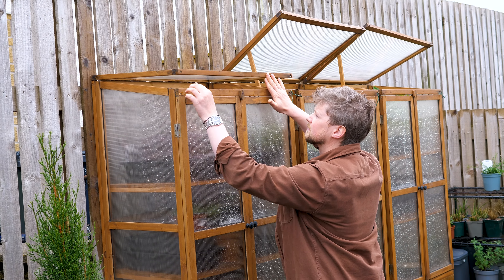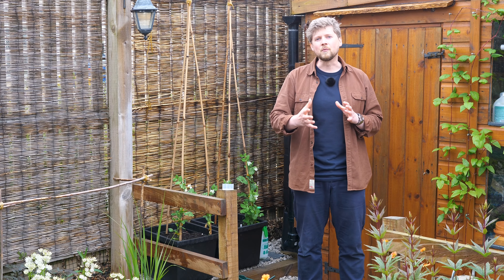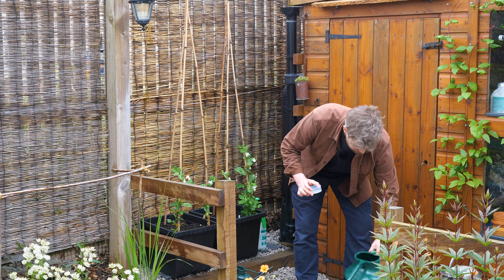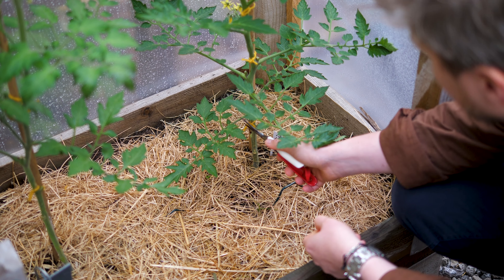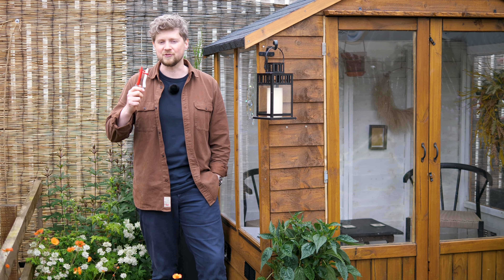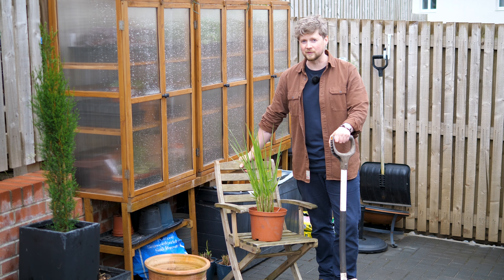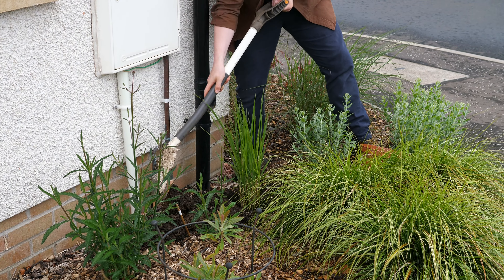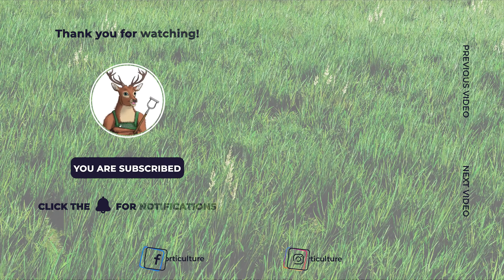Summer Gardening Guide with Andy Peasgood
In this video, Andy provides valuable tips and techniques for summer garden care that you can apply regardless of the weather. Learn the importance of deadheading your plants, harvest fruits and vegetables, and properly ventilate your greenhouse or cold frames.